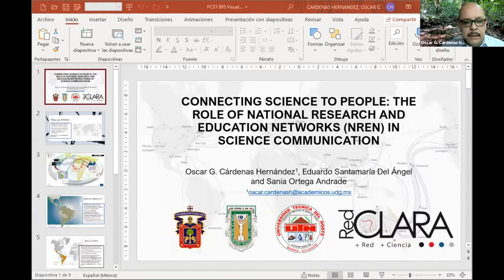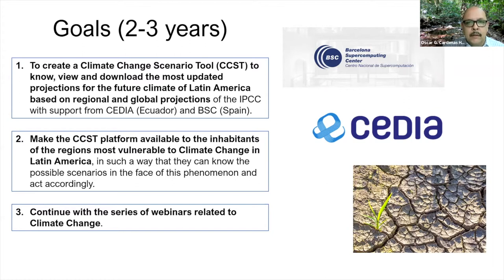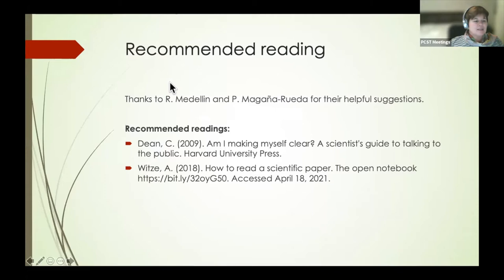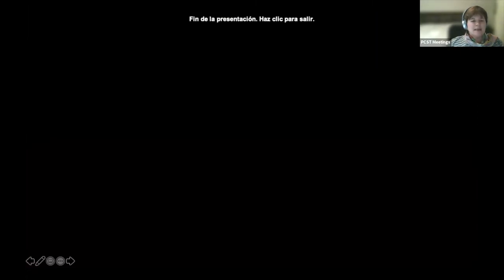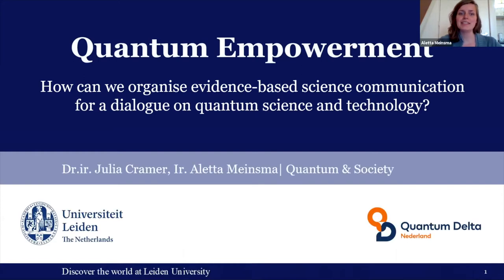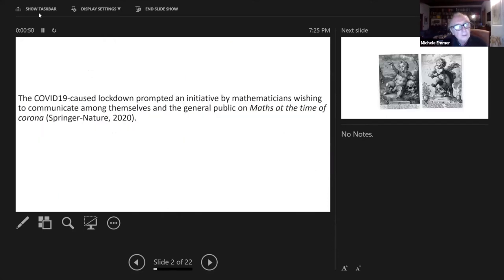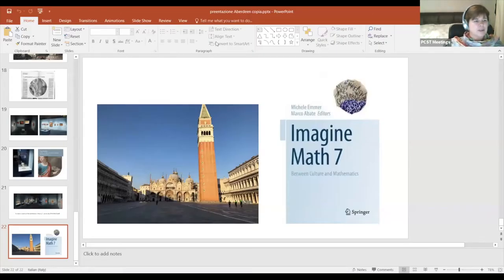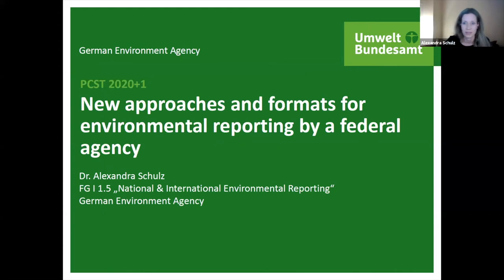PCST2020+1 Visual Presentation 3 COVID, Environment & More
PCST2020+1 Visual Presentation Session 3, April 29. 2021